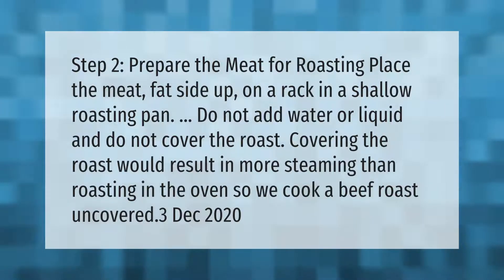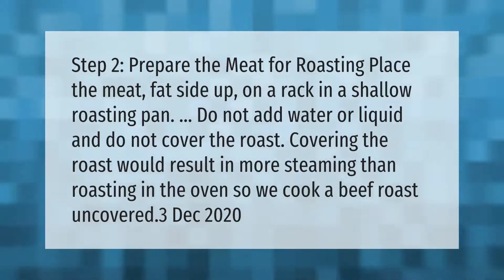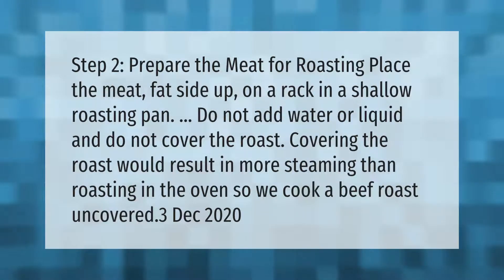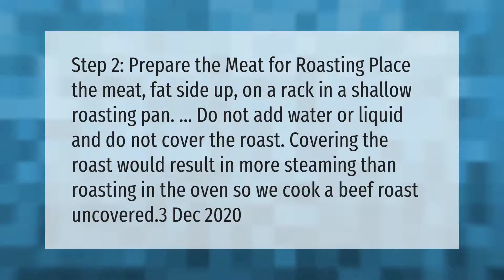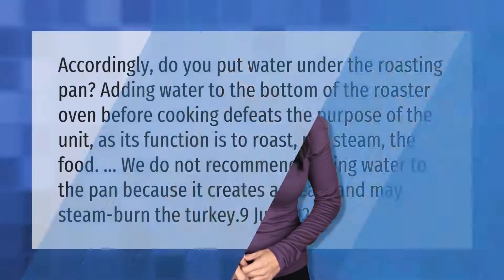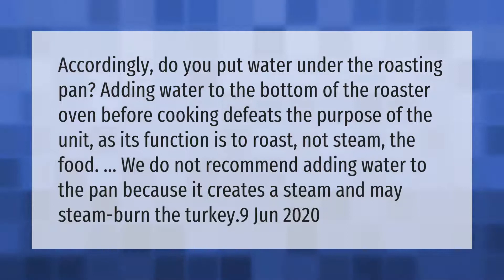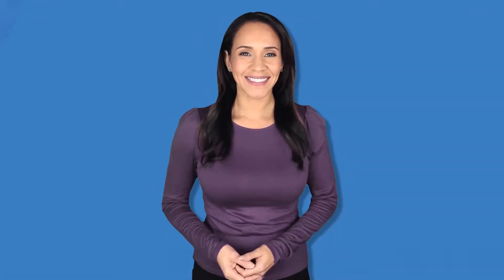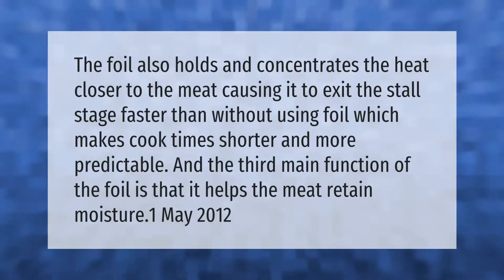Is it better to cook a roast covered or uncovered?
00:00 - Is it better to cook a roast covered or uncovered?
00:39 - Do you put water in the bottom of the roasting pan?
01:11 - Does covering meat with foil cook faster?

Laura S. Harris (2021, April 25.) Is it better to cook a roast covered or uncovered?
    AskAbout.video/articles/Is-it-better-to-cook-a-roast-covered-or-uncovered-240586